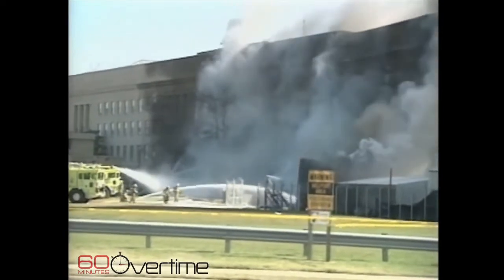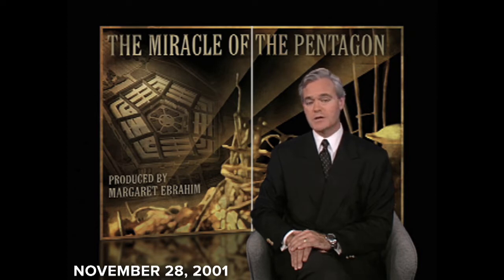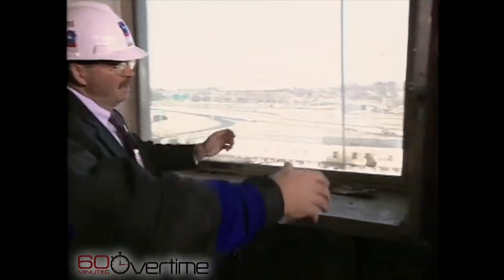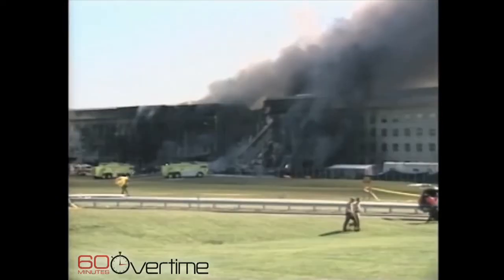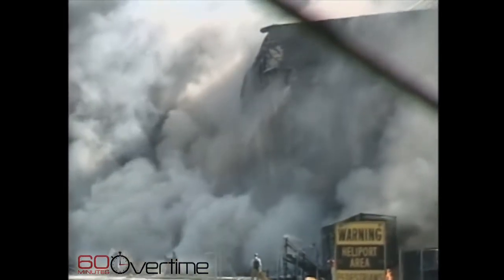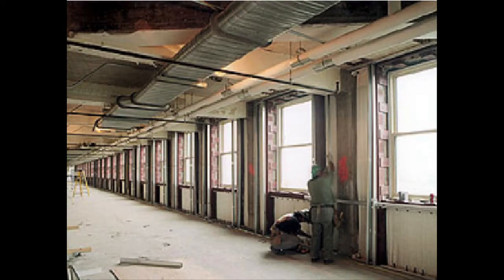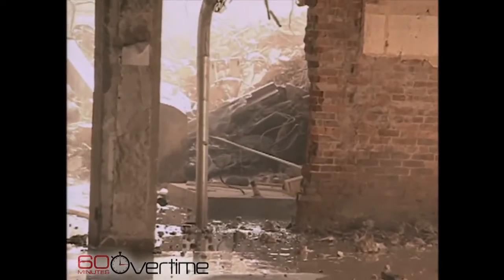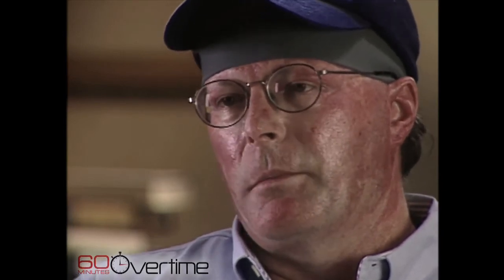Miracle at the Pentagon 5 min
On November 28, 2001, the weekly NBC news program 60 MINUTES aired a segment titled:
The Miracle of the Pentagon , which was 13.5 minutes in length.

with the full title:
60 Minutes 9/11 Archive:  The Miracle of the Pentagon

The edit from that segment seen here is just over 5 minutes, and consists of highlights from the original, mostly about the so-called "miracle".